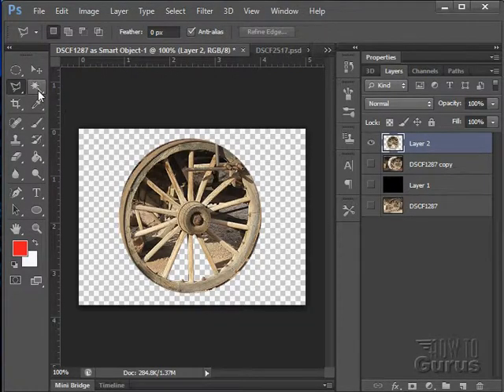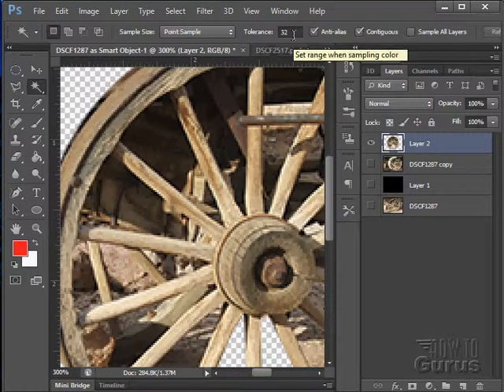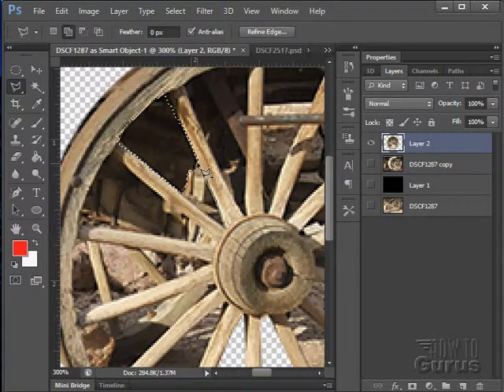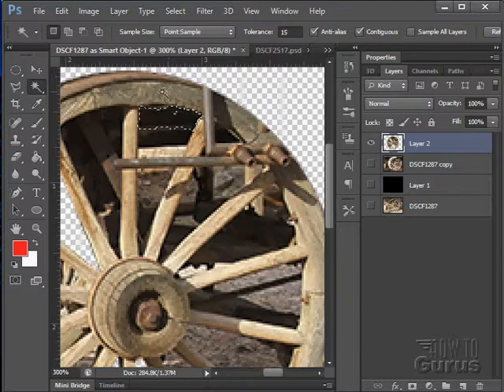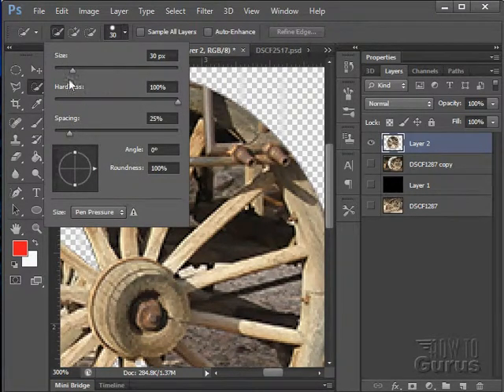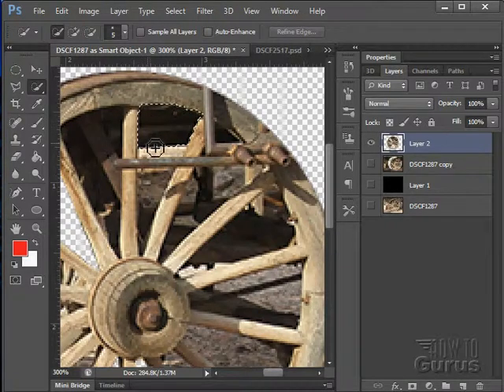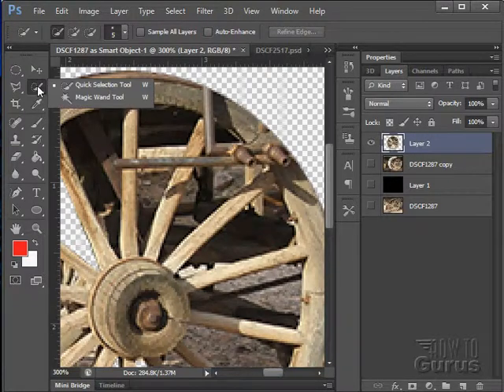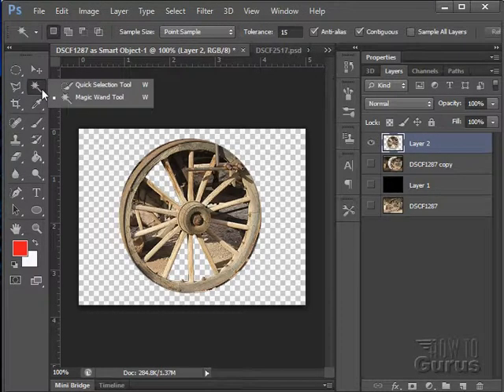How to use the Quick Selection Tool and Magic Wand in Adobe Photoshop CS5 CS6 CC Tutorial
In this tutorial I show you how to use the Quick Selection and Magic Wand Tools in Photoshop.
This tutorial is just one of 323 videos, over 20 hours of lessons in my Adobe Photoshop CS6 Tutorial Video Set on 3 DVDs. Get all 323 videos, plus all working images and lesson files

Become a Photoshop CS6 Expert. Here is some of what you will learn in my training DVD set:

▪ Working with the New Photoshop CS6 Interface
▪ How to professional images from scratch or existing image
▪ How to work with the new Type Menu and features
▪ Using the New Vector Layers and Tools
▪ Using the new tools and filters like the Content Aware Move Tool